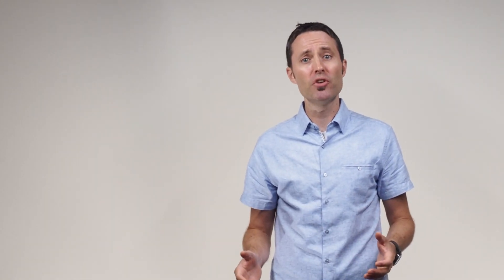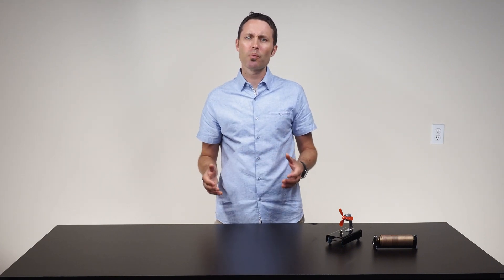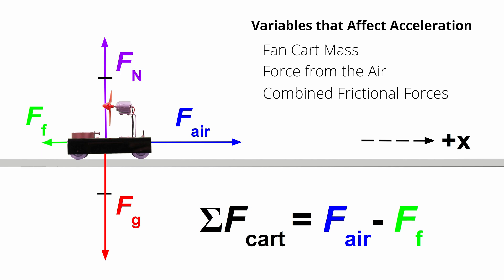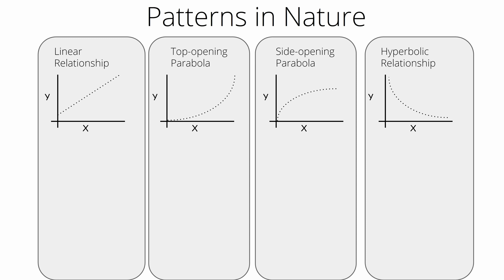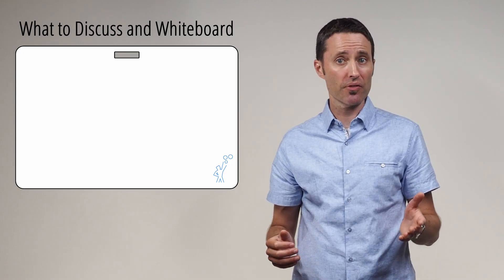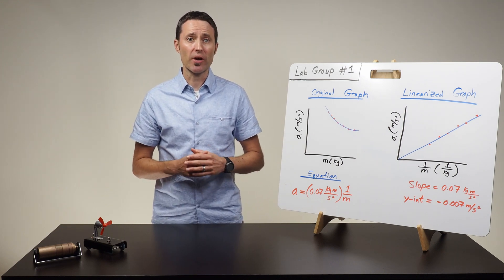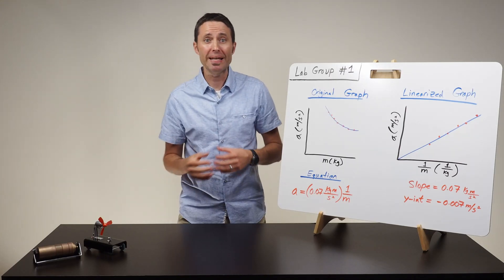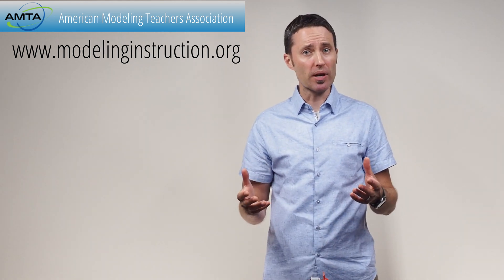Modeling Instruction Lab (Newton's 2nd Law) Arbor Scientific Collaboration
In an introductory physics class, students need to have a quantitative understanding of the relationship between the motion of objects and the forces they experience. This comes in the form of Newton’s 2nd law of motion. Rather than directly giving your students this equation, give your students an experience where they can develop this equation through a guided investigation.

In this video, I will walk you through a lab that allows students to develop a model of the relationship between an object’s acceleration and its mass.

Video Chapters

0:00 Video Introduction
2:11 Prelab Discussion
5:13 Data Collection
6:58 Data Analysis
10:27 Conclusion Discussion